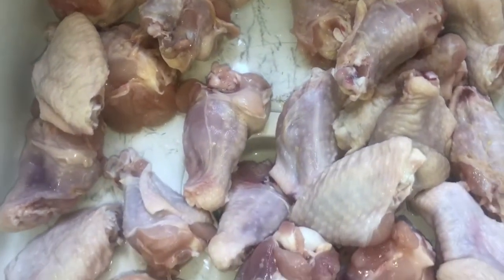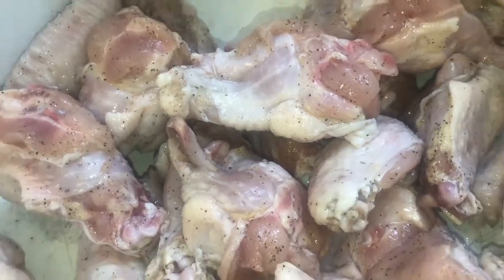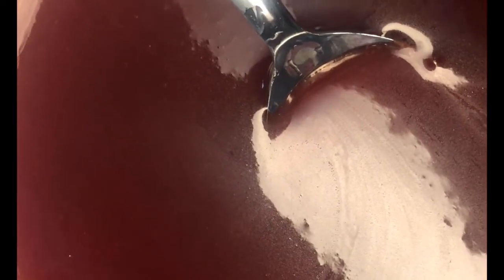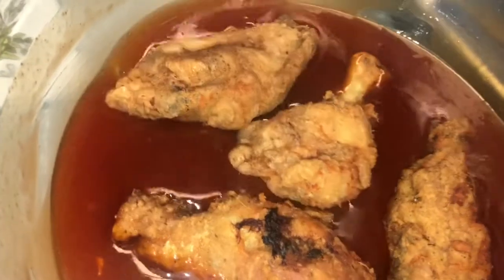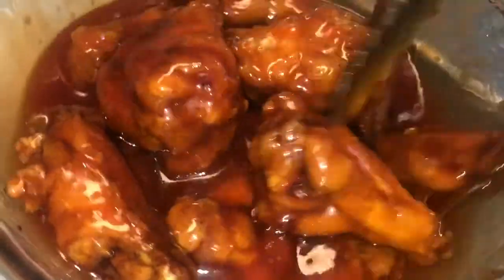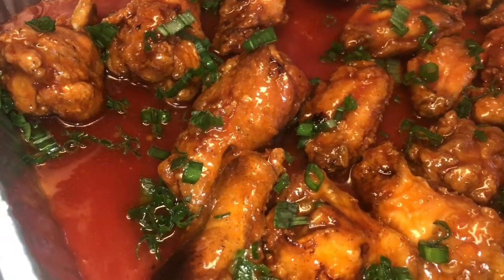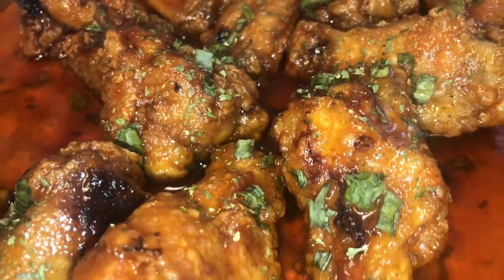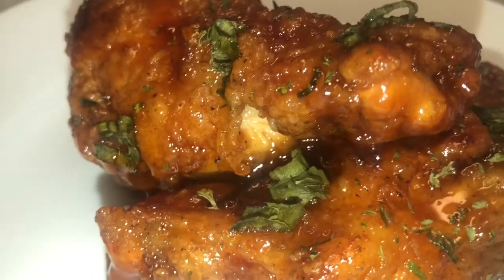SWEET AND SOUR CHICKEN RECIPE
Savory version of sweet and sour chicken